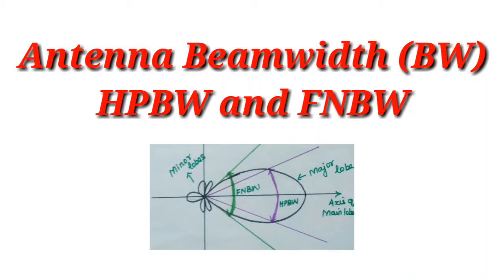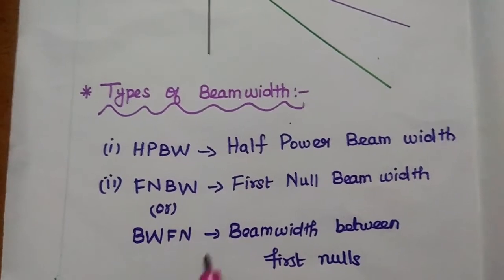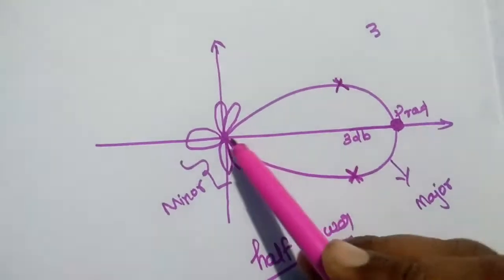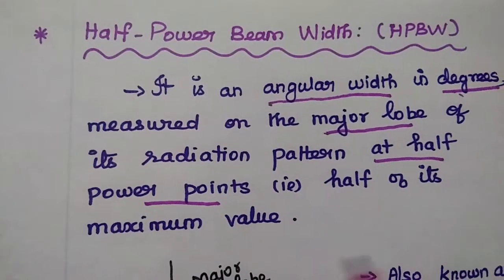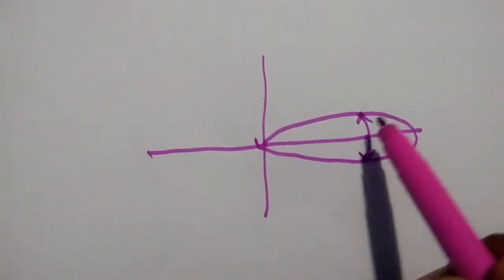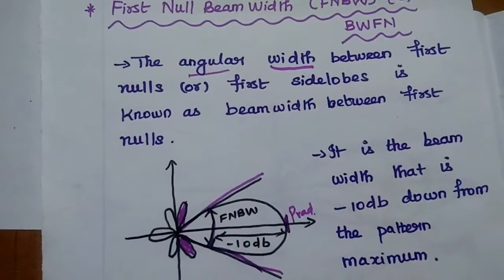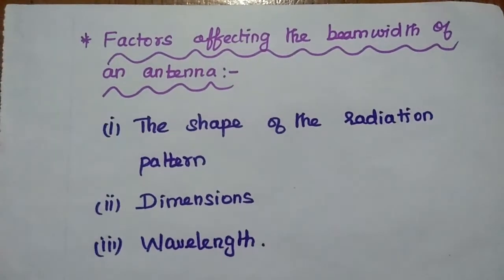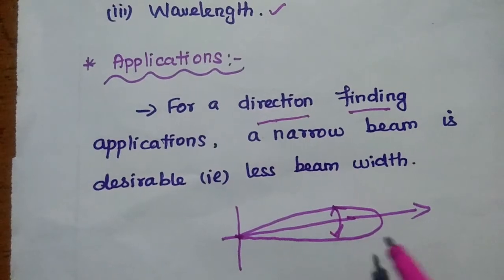Antenna Beamwidth - HPBW and FNBW